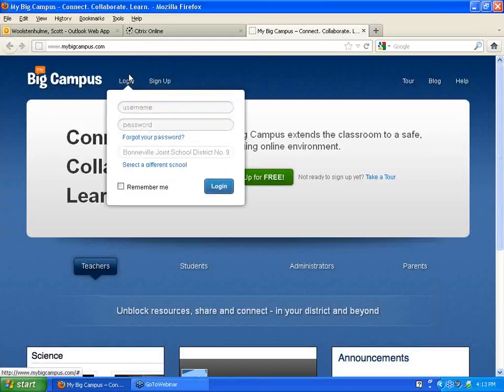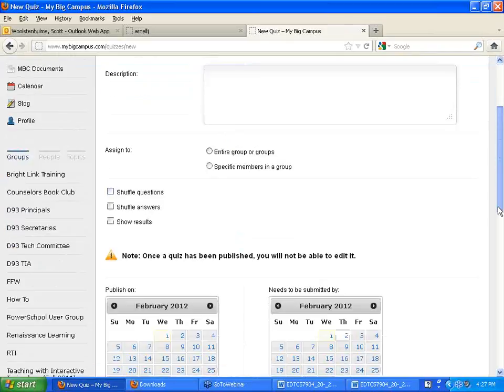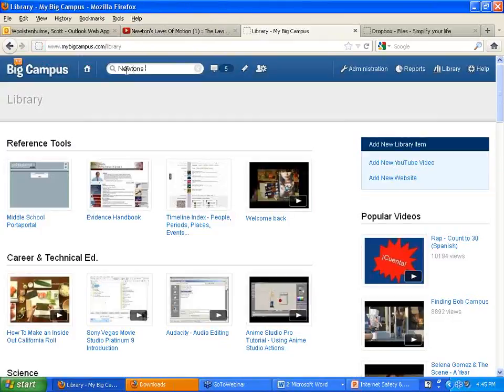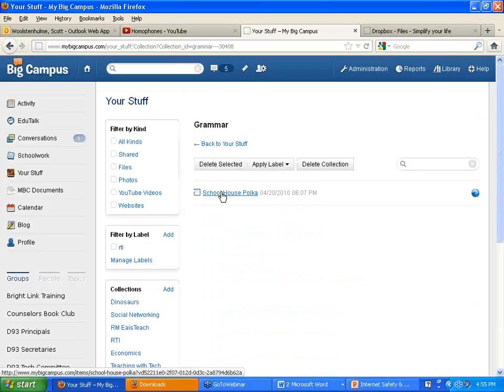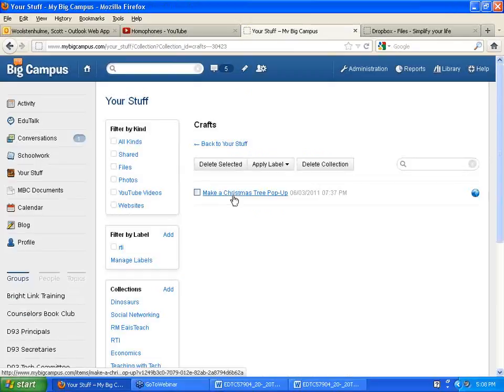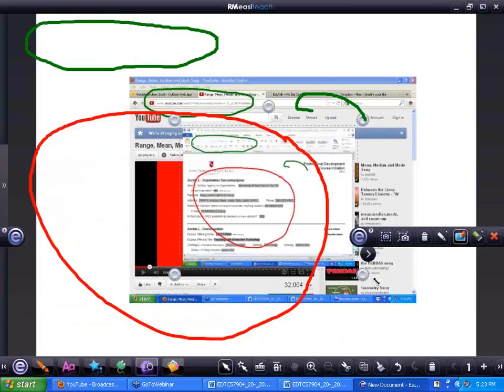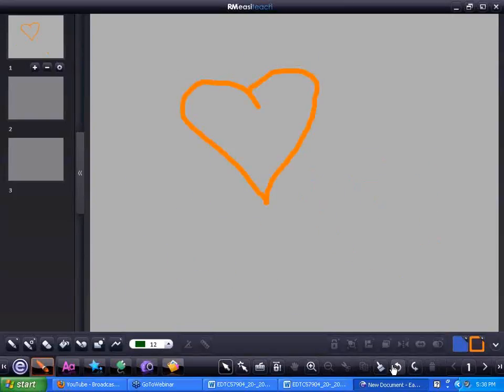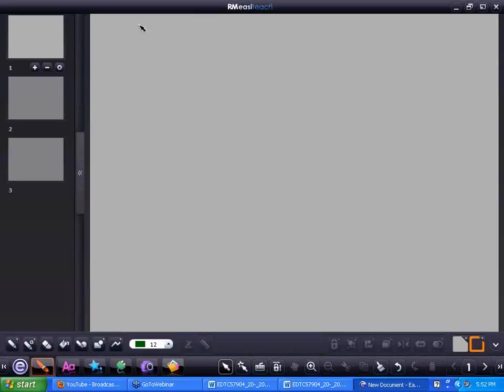2012-02-01 16.13 Teaching with Interactive Technology.wmv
Teaching With Interactive Technology Class 2/01/2012